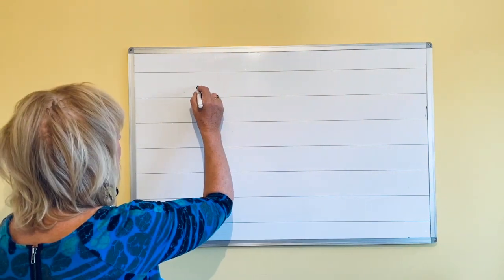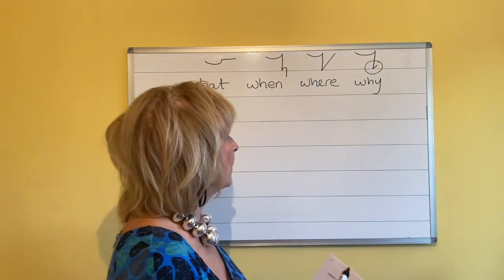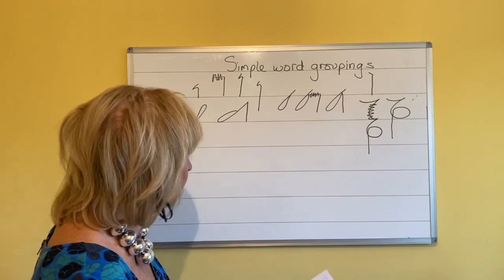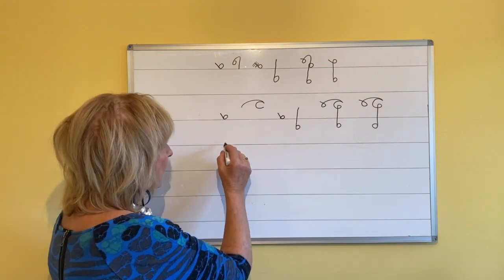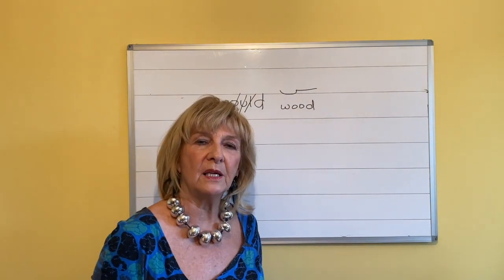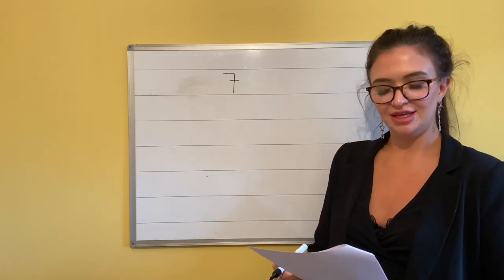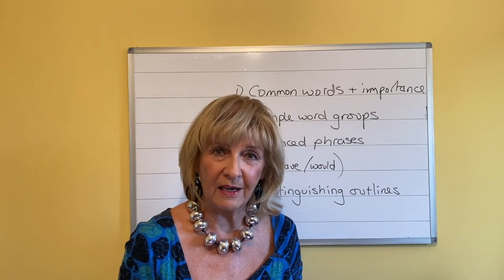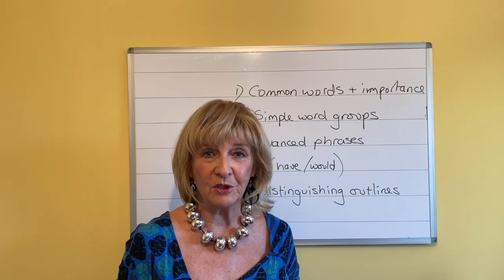Teeline Shorthand For Beginners Lesson 3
Learning Teeline shorthand from the beginning. A series of 20 lessons.